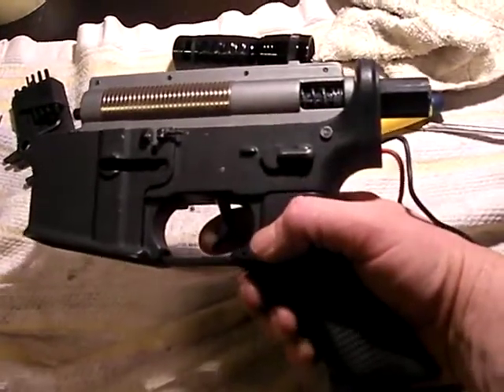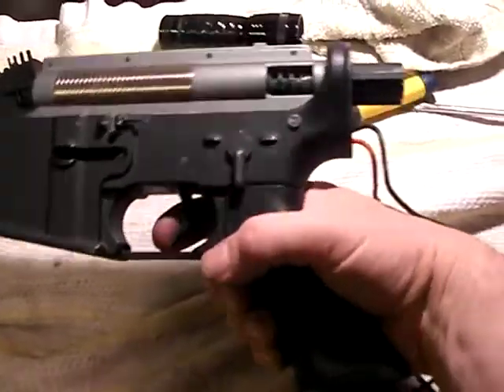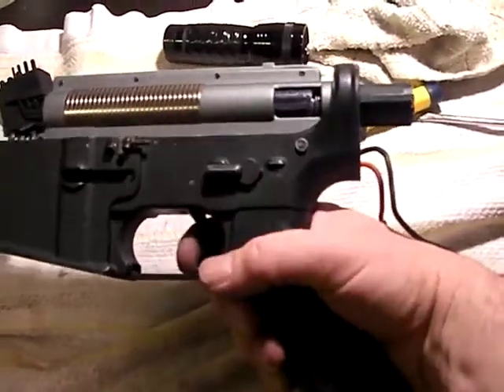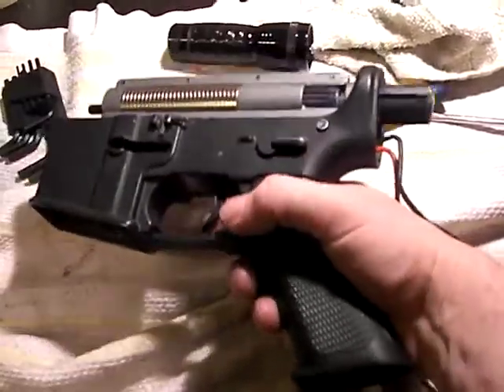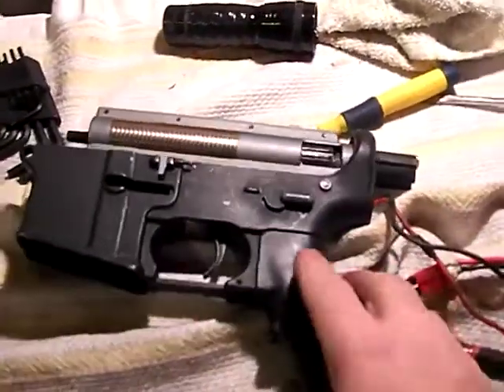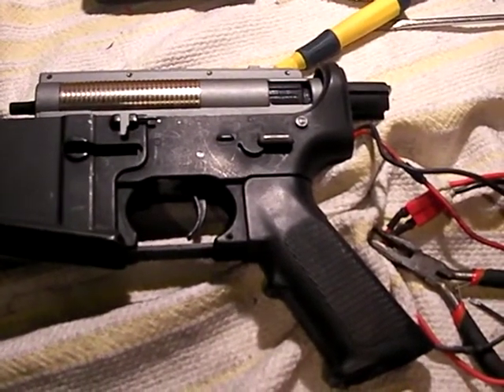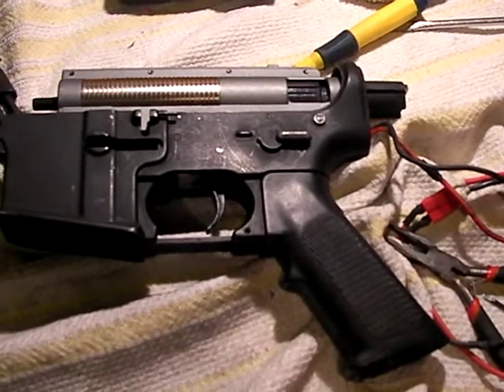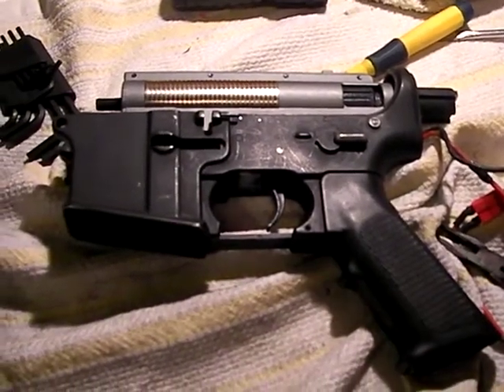SANY0003.MP4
Original CA motor jamming up.